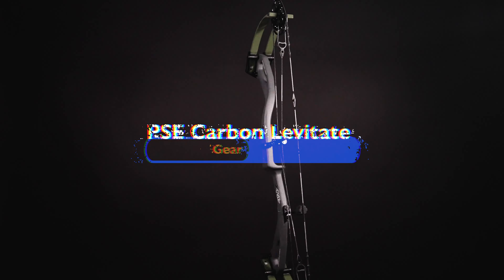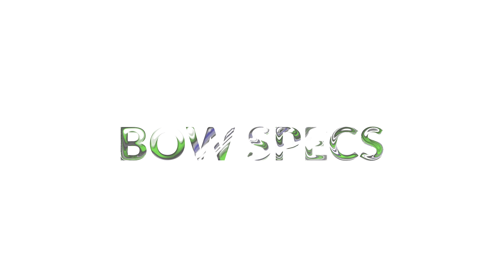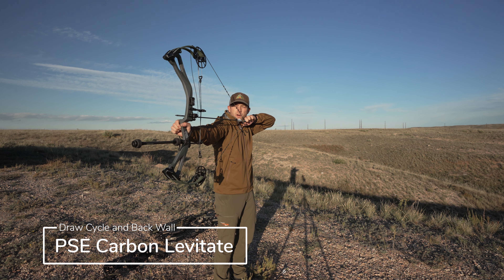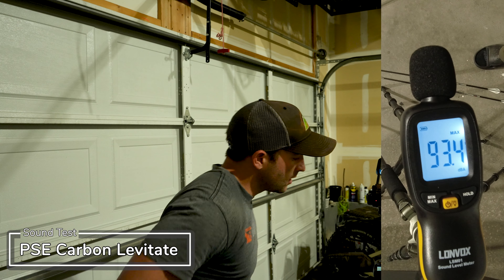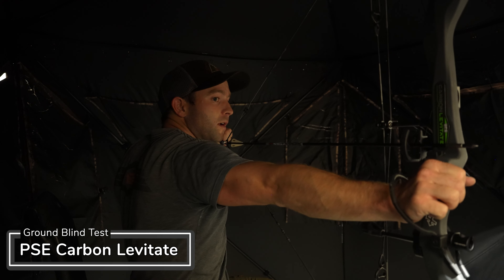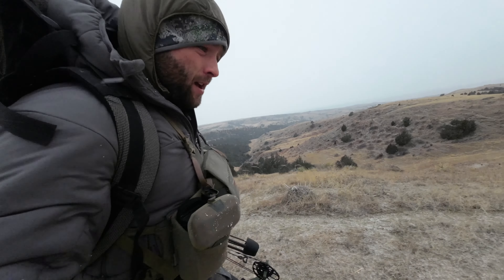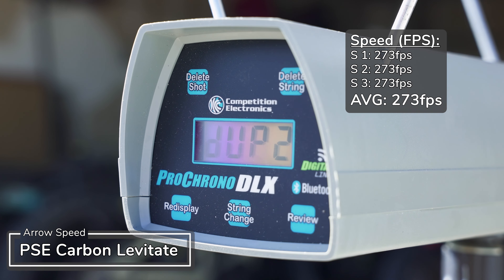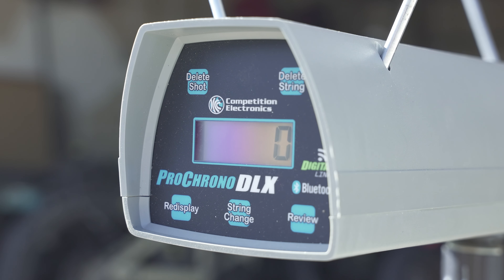PSE Carbon Levitate: Specs, Tests, and Field Review - Gear Review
in this comprehensive gear review video, we'll cover every aspect of the PSE Carbon Levitate, including its bow specs, weight, draw weight, draw cycle and back wall, paper tuning, arrow speed, sound test, shooting positions, ground blind test, and field test.

We'll start by discussing the bow's impressive specs, including its lightweight carbon construction, advanced cam system, and adjustable draw weight and length.

Next, we'll put the PSE Carbon Levitate through its paces with a series of tests. We'll paper-tune the bow to ensure optimal arrow flight, measure its arrow speed to see how fast it can shoot, and test its sound levels to evaluate its stealthiness.

We'll also evaluate the bow's performance in various shooting positions, including standing, kneeling, and sitting. We'll test its accuracy and comfort in a ground blind, and take it into the field for a real-world test.

By the end of this gear review, you'll have a complete understanding of the PSE Carbon Levitate and its capabilities. Whether you're a competitive archer or a serious hunter, this this gear review will inform you on the PSE Carbon Levitate.